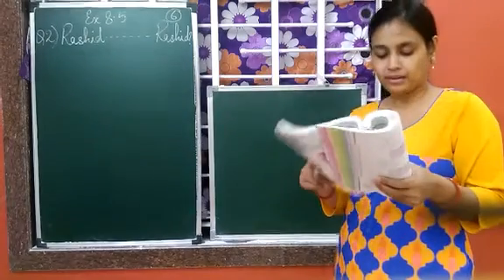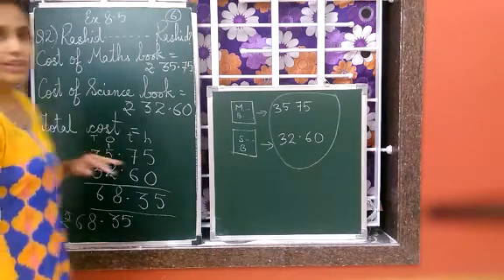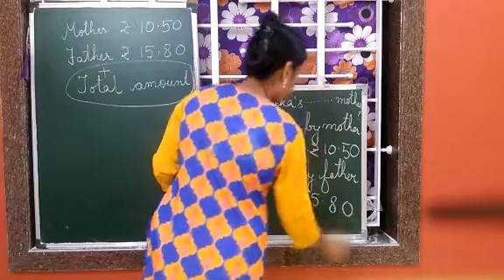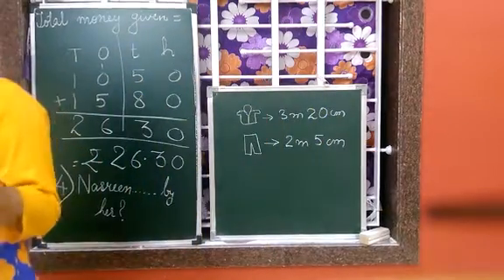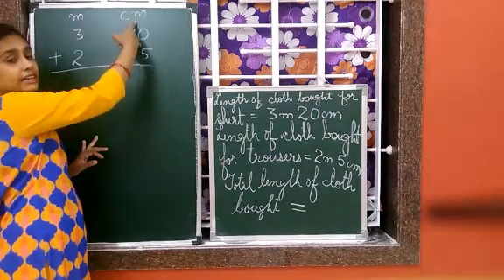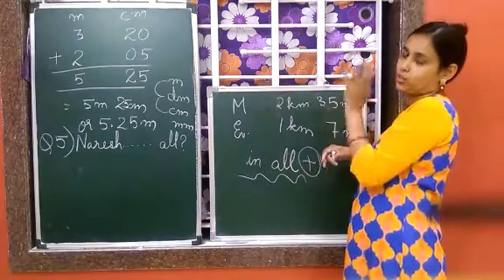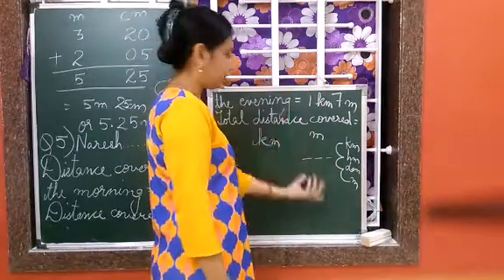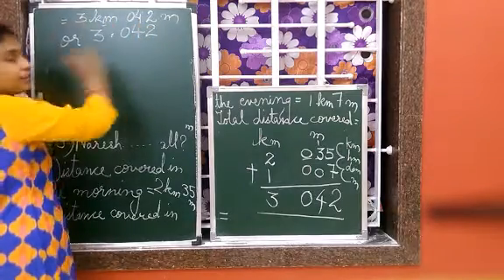Class 6: Ex-8.5: Q2,3,4,5